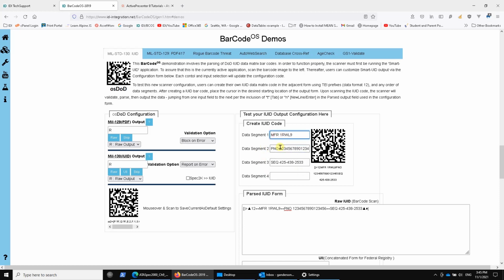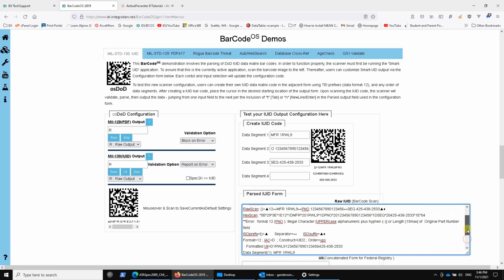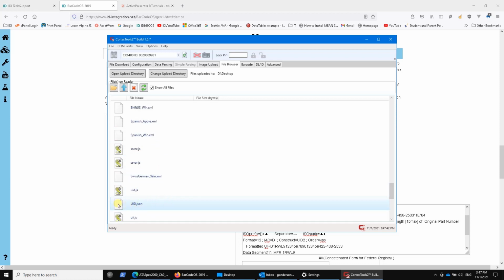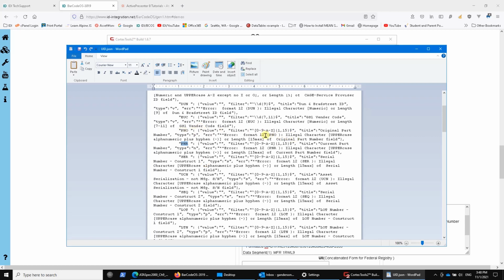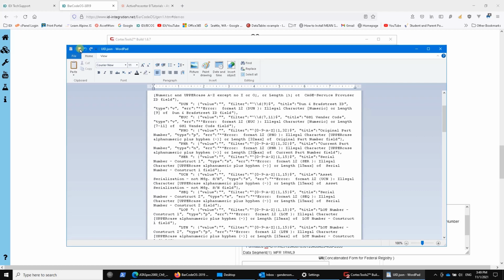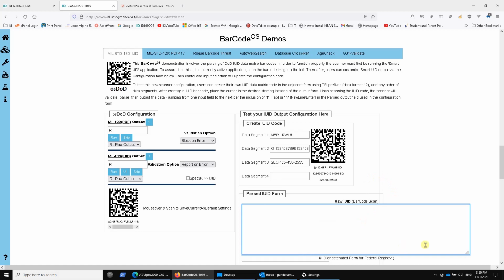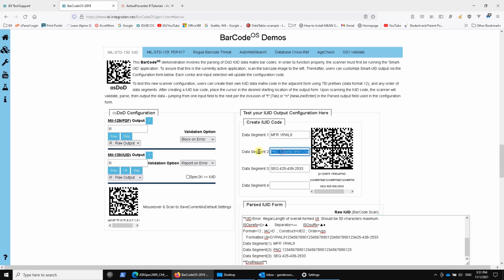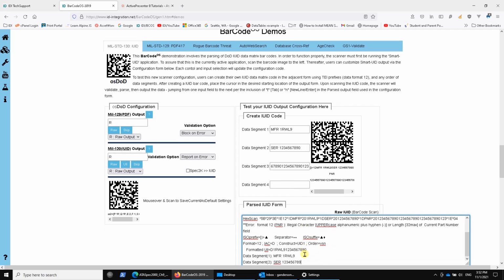BarCodeOS: Update Rules file for ATA Spec2000 version 2020.1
How to update BarCodeOS scanners to validate IUID barcode scans with the updated length rules for Part and Serial numbers.